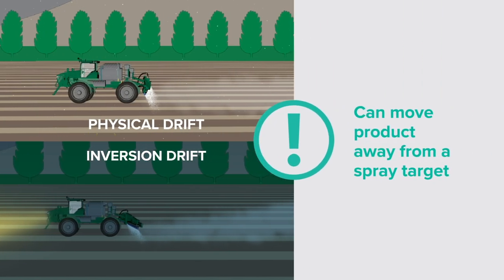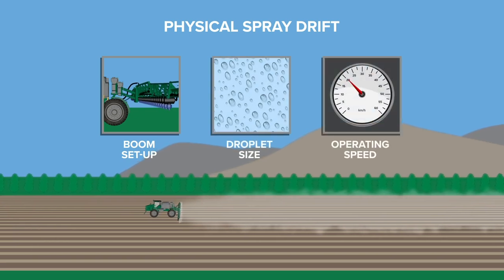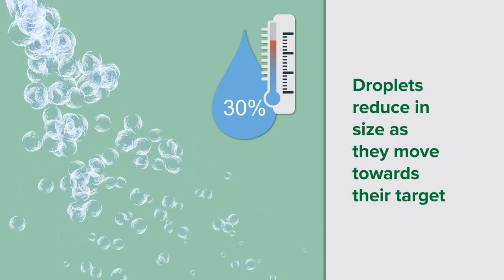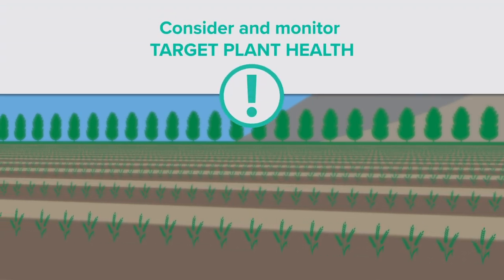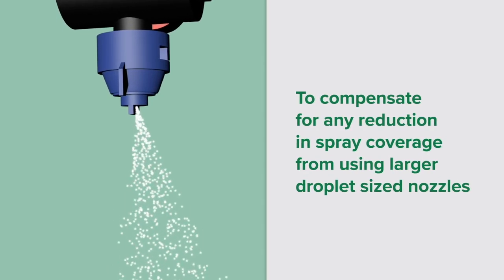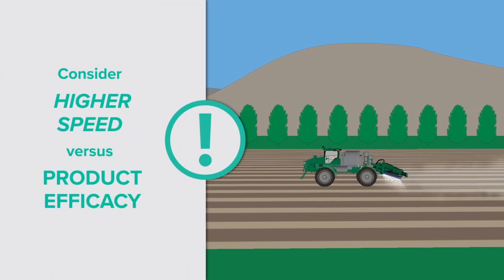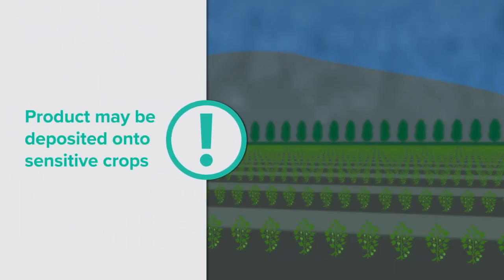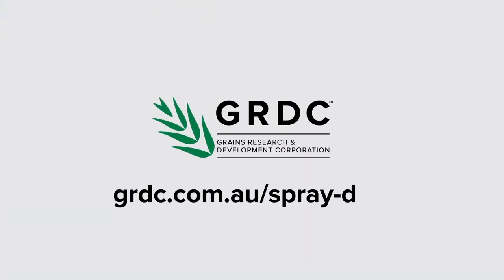Preventing off-target spray drift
Physical and inversion drift can move product away from a spray target and cause significant yet unintended crop damage. This animation explains the factors that can cause physical and inversion drift and shares the key best management practices for growers.